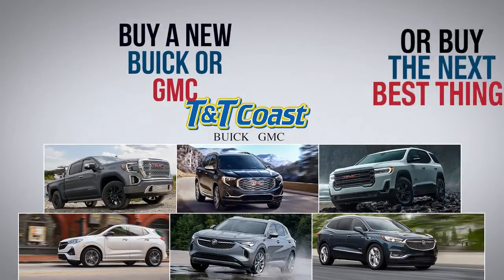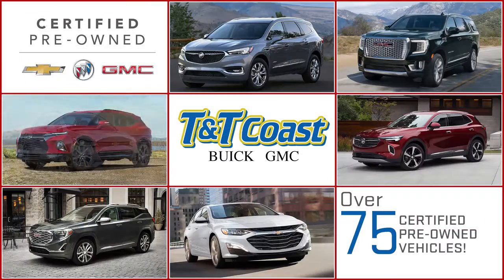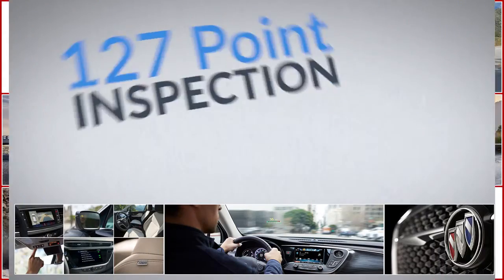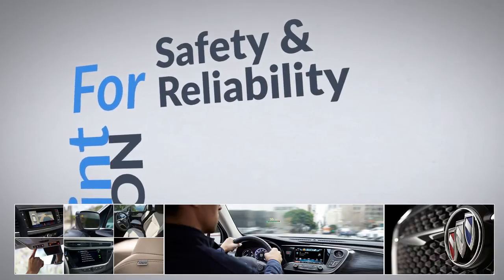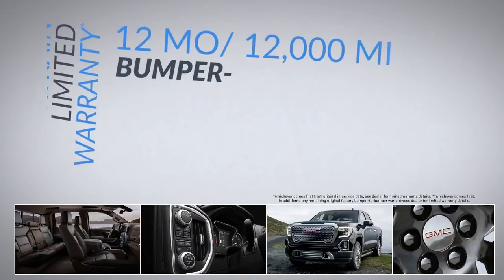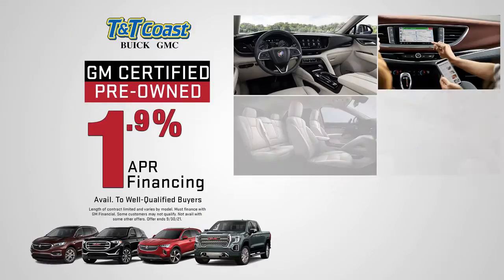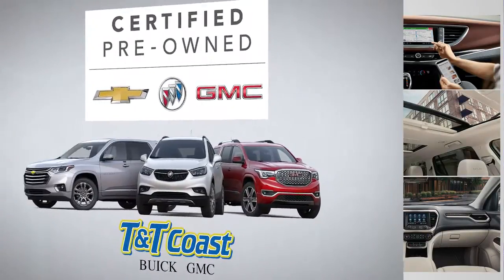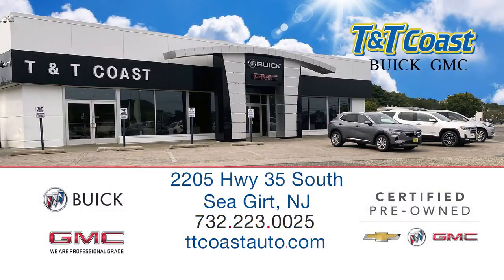TT COAST BUICK GMC CPO NEXT BEST